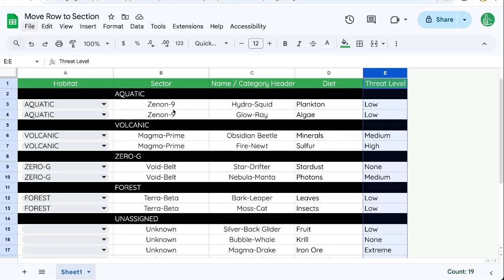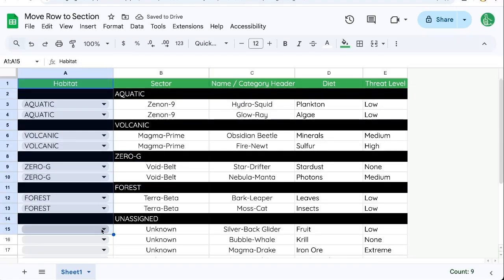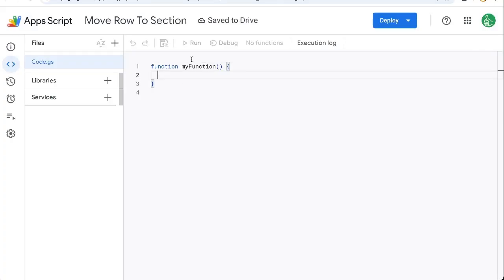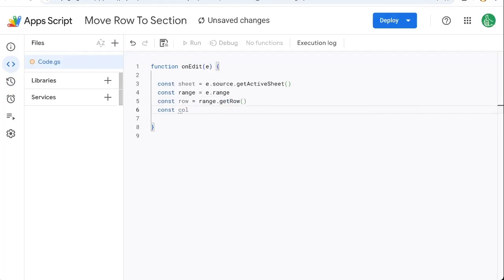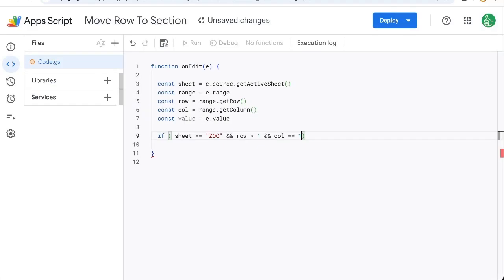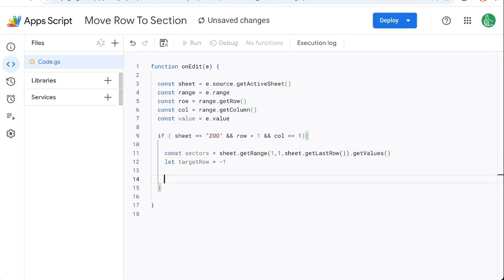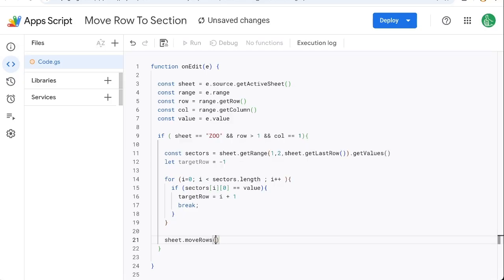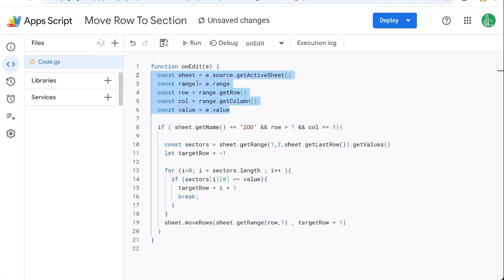How to Move Row To Section in Google Sheets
Move Rows Into Section Headers in Google Sheets with Apps Script onEdit
The video shows how to automatically move a row within a single Google Sheet into a specific “section” defined by header labels in column B (e.g., aquatic, volcanic, zero G, forest) when the habitat value in column A is edited. It builds an Apps Script onEdit(e) function that reads the active sheet, edited range, row, column, and new value from the edit event, then restricts execution to a specific sheet name, rows below the header, and edits only in column A. The script pulls all values from column B, loops to find the matching section label, sets the target row to the row under that label, and uses moveRows to move the edited row to the correct section immediately.

00:00 Problem Setup
00:25 Why Sections Are Hard
00:57 Goal Move Row to Section
01:38 Open Apps Script
01:41 On Edit Trigger Basics
02:14 Capture Event Data
02:48 Guardrails Sheet Row Column
03:25 Read Section Labels
03:53 Find Target Row Loop
04:51 Move Row Into Section
05:17 Test and Fix Sheet Name
05:39 Wrap Up and Subscribe